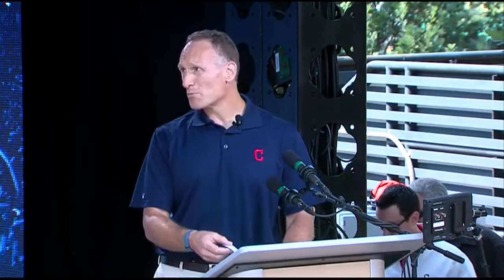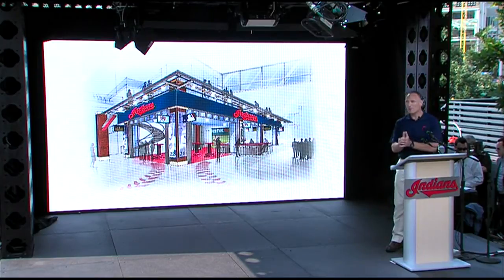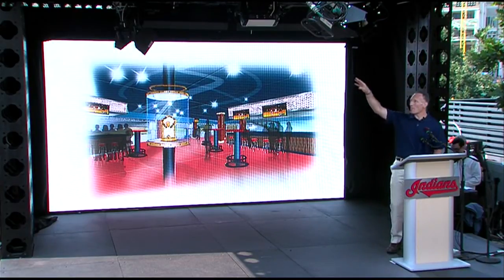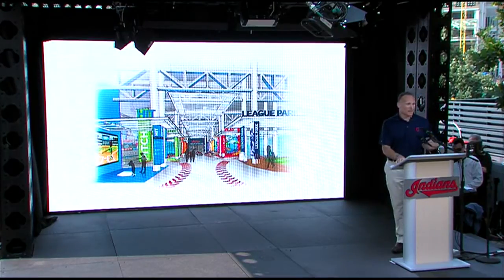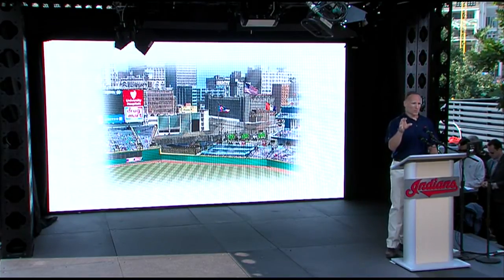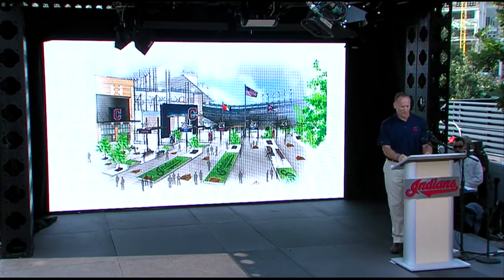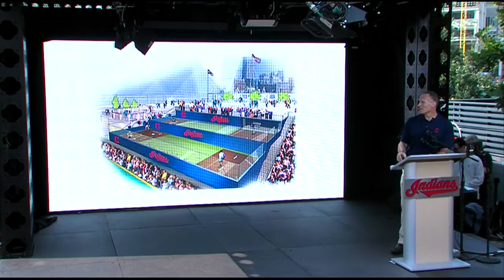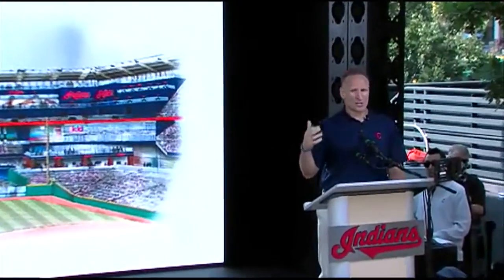Indians reveal plans for massive Progressive Field remodel